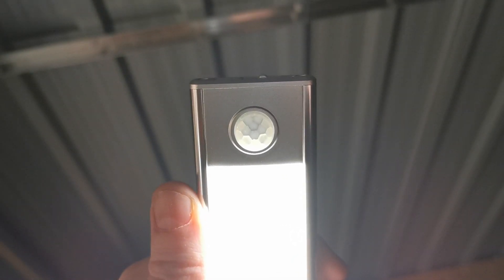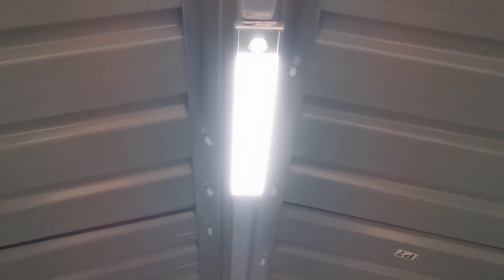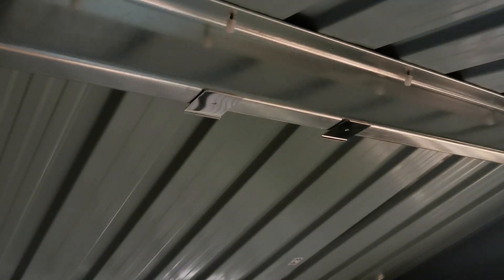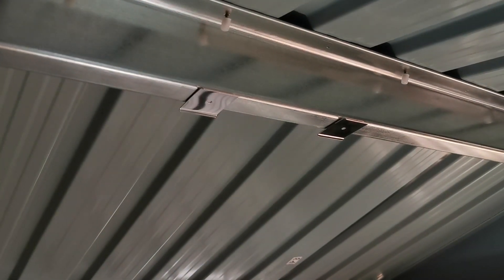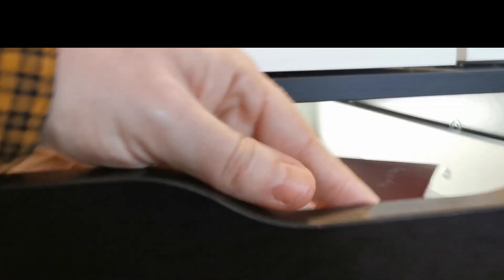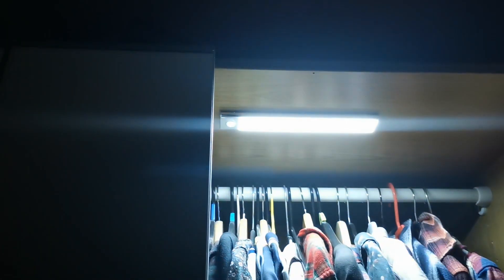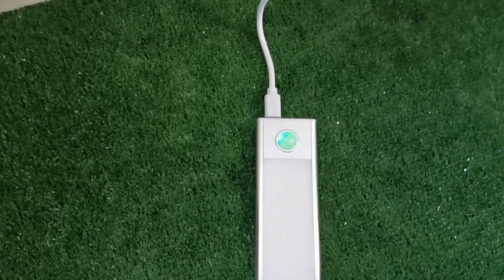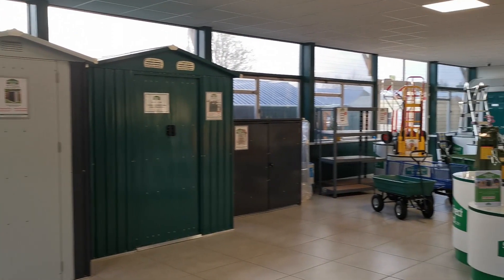LED Lights from Sheds Direct Ireland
A look at the LED Light from Sheds Direct Ireland, highlighting it's features, benefits and specifications.
or visit our Finglas Showroom to see them in action.